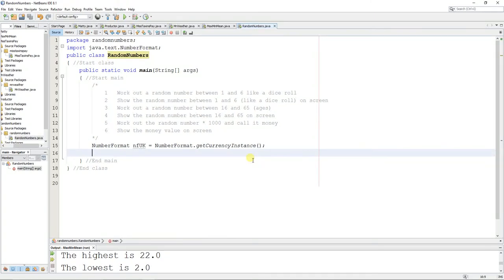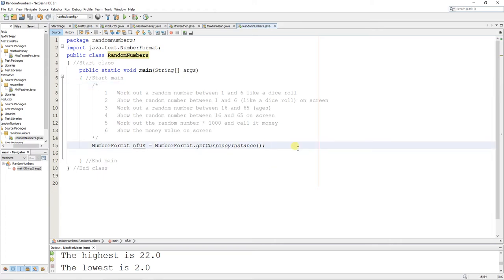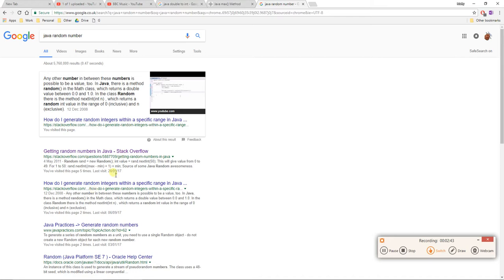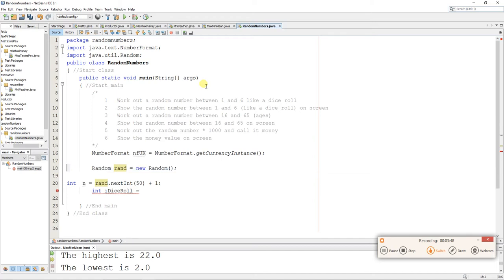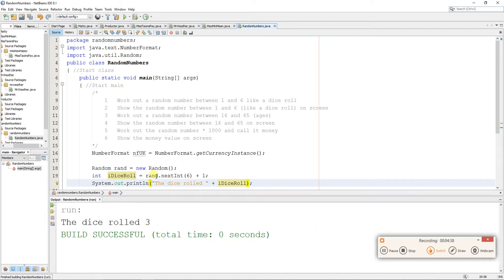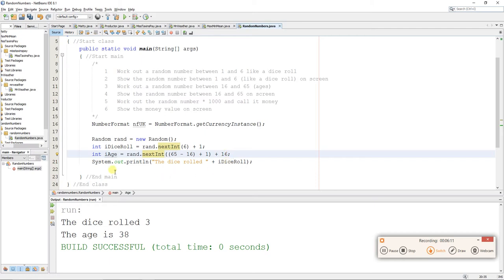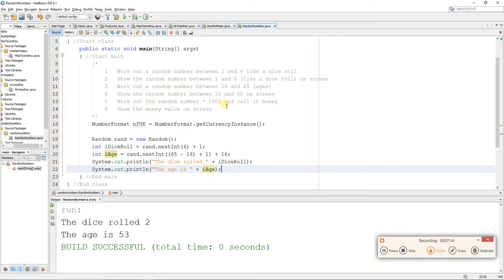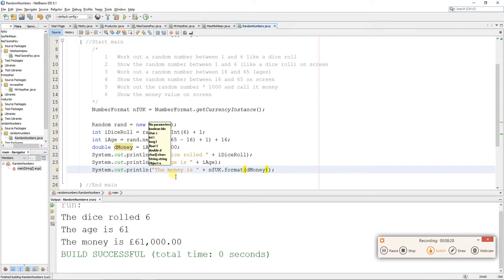Java 015 Finding random numbers